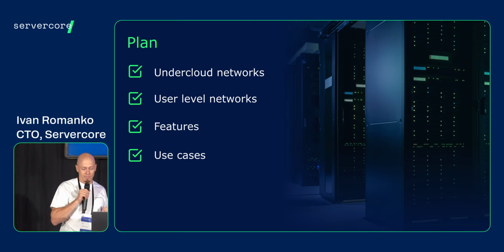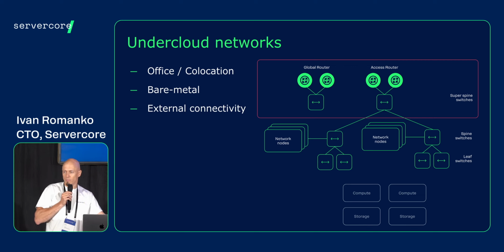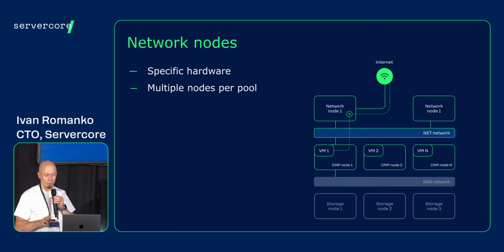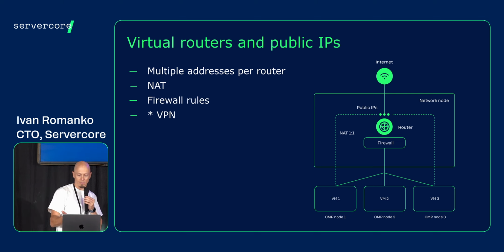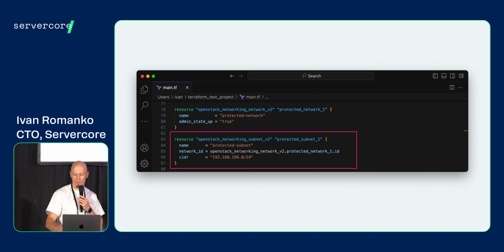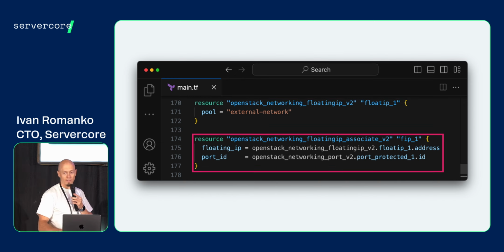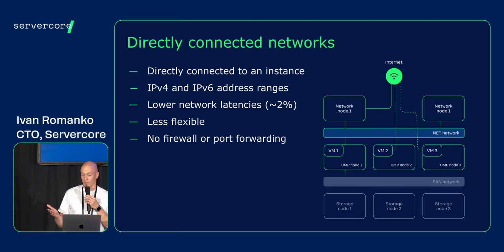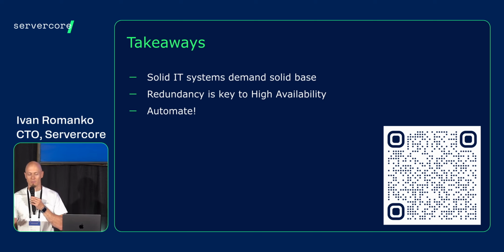Cloud Networks: Flexibility and Convenience | Servercore x iColo IT Event in Nairobi, Kenya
This video explains how Servercore deploys and maintains seamless cloud network operations utilizing the iColo data center in Nairobi.

Ivan Romanko, our CTO, will provide an in-depth discussion on:

— Undercloud networks and user-level networks.
— Network nodes.
— Automation of network construction using Terraform and API.